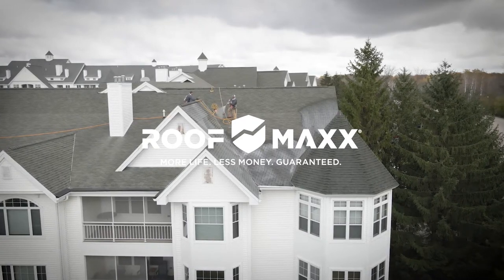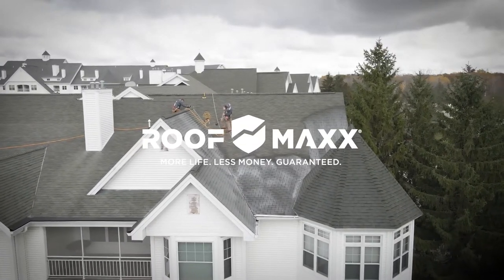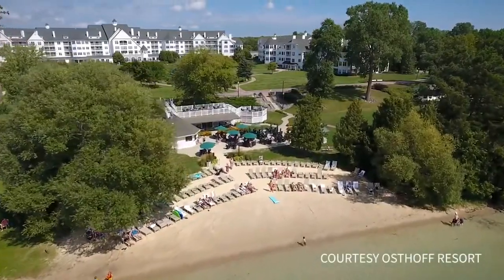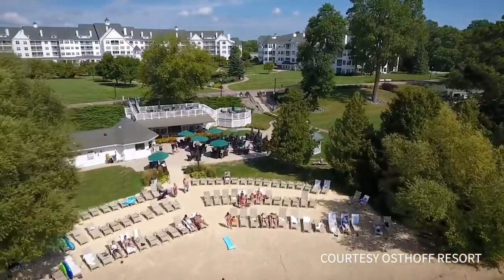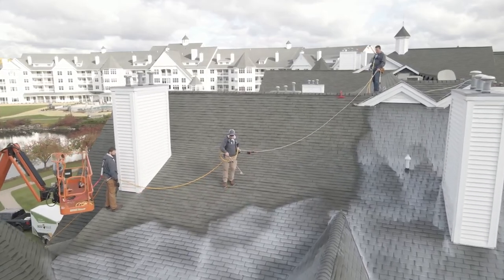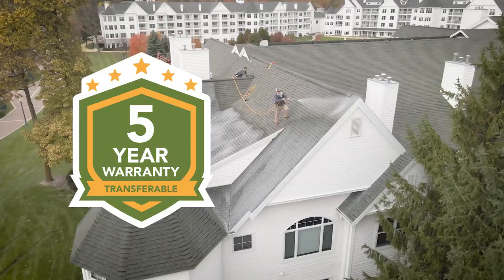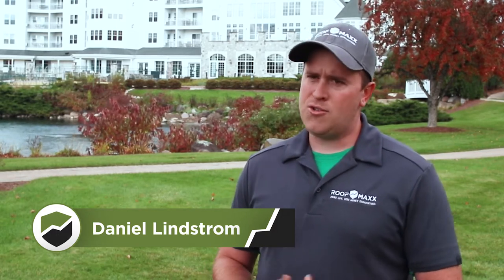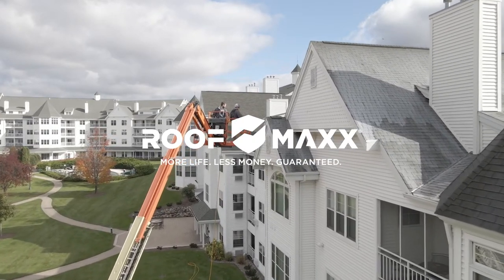The Roof Maxx Roof Rejuvenation at Wisconsin's Famous Osthoff Resort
Watch this video about how Roof Maxx extended the life of the grand roofs of Osthoff Resort in Elkhart Lake, Wisconsin.

Roof Maxx is a safe, easy, proven and affordable alternative to a complicated, expensive and life-disrupting asphalt roof replacement.

We have hundreds of Roof Maxx dealers across the United States.  Have your local Roof Maxx Dealer contact you for a free quote to see if your roof qualifies for a Roof Maxx roof rejuvenation treatment!